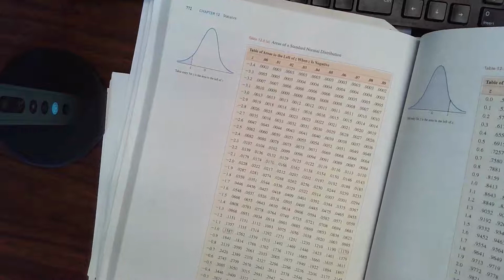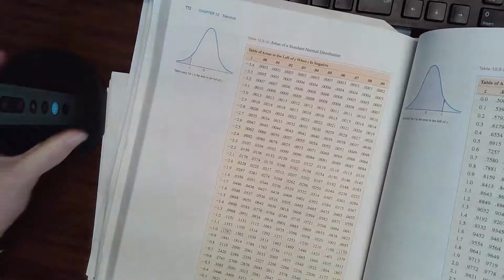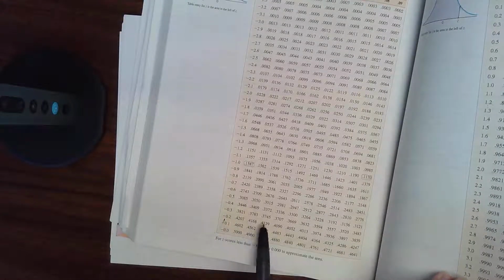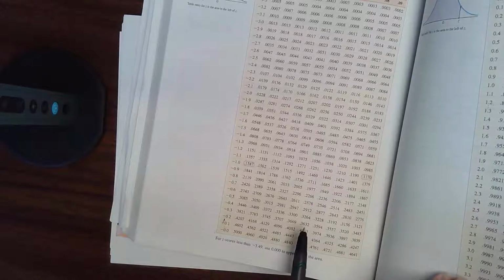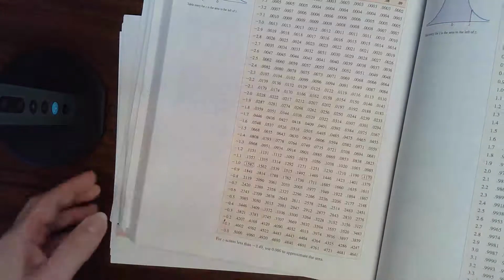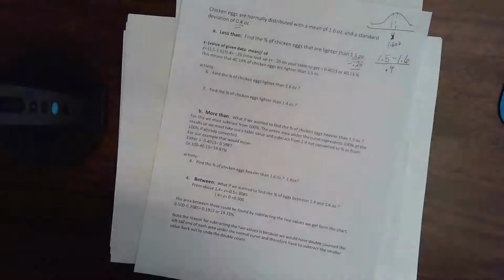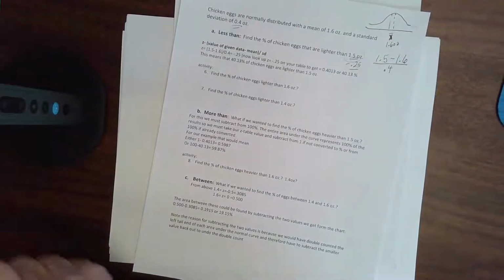MAT 110 12.5(3)